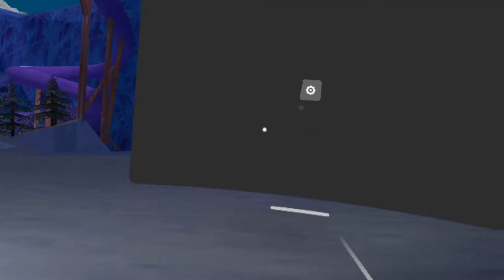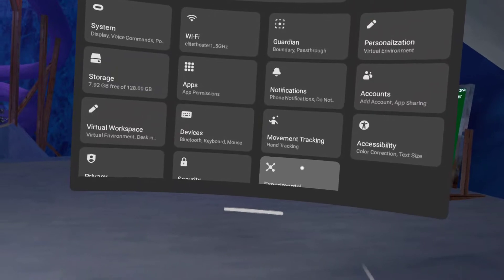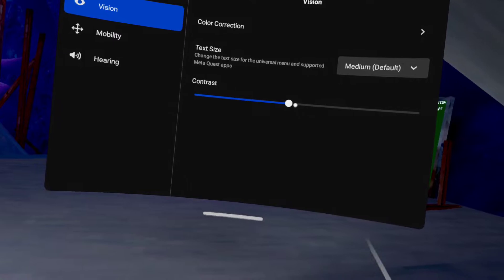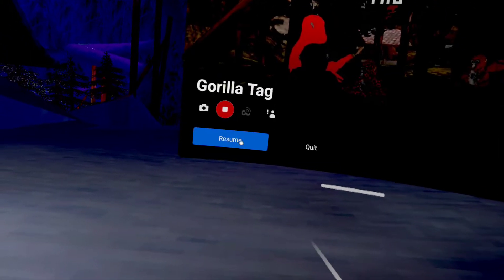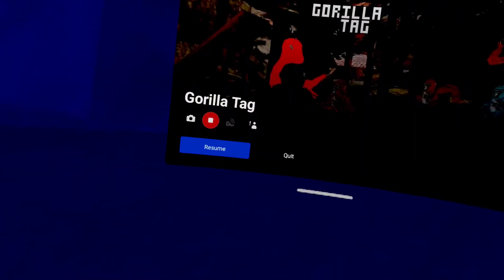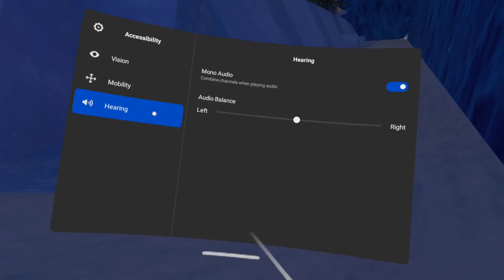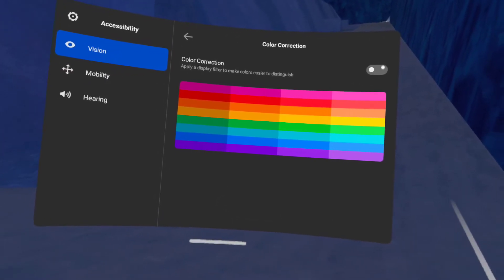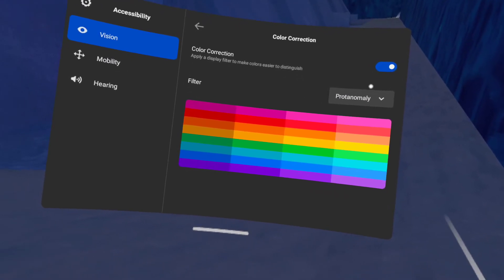Gorilla Tag horror mode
amazing content